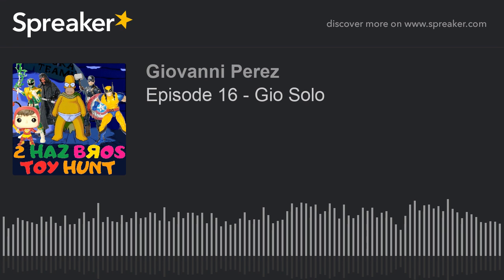Episode 16 - Gio Solo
In today's episode I go solo and i give my reactions to the Snyder cut, Hasbro's newest Marvel Legends reveals, New Star Wars figures and my love for the Mafex Gambit.